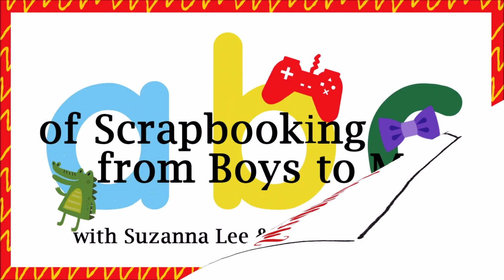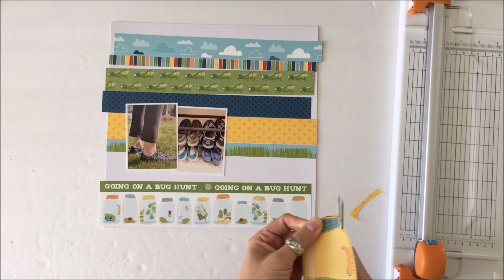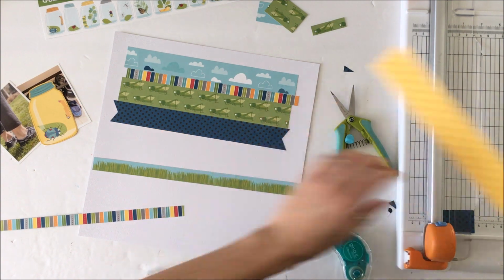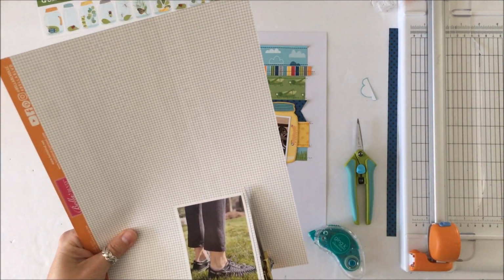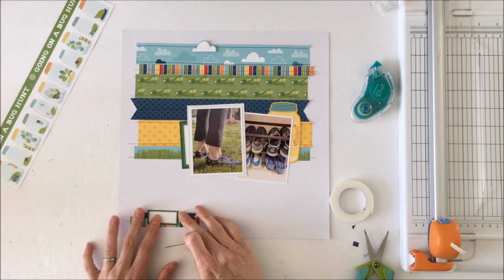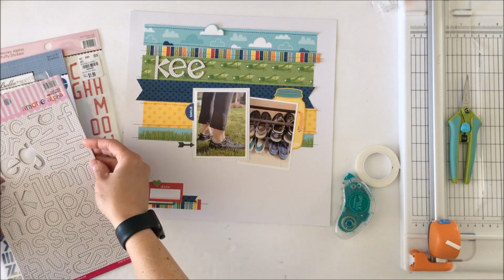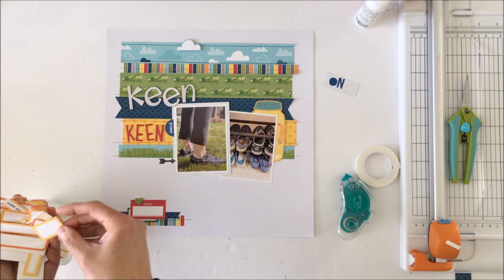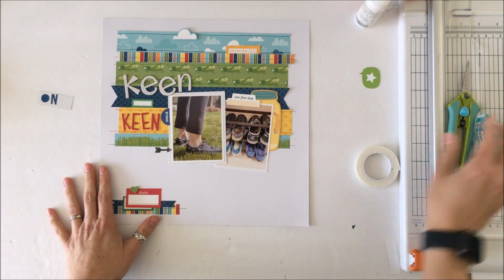Scrapbook Process Video - Boys to Men, Letter K / Keen on / Bella Blvd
This "kid" (he's not a kid anymore, he's 18, but he'll always be my kid) is super keen on his Keen shoes (the Uneeks, to be precise)! I am scrapbooking masculine pages with each successive page being inspired by the next letter in the alphabet. Today is the letter K; Keen on Keen. I was inspired by the border strips that Bella Blvd always includes and wanted to bust this collection I picked up from Tuesday Morning. What is your husband/son keen on?
Places you can find me;